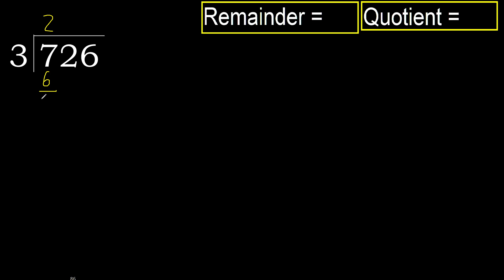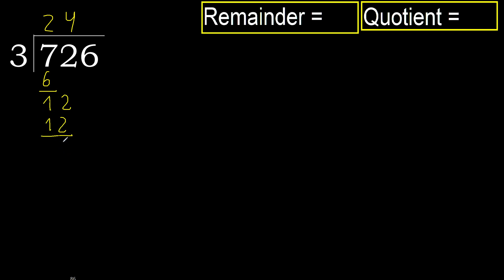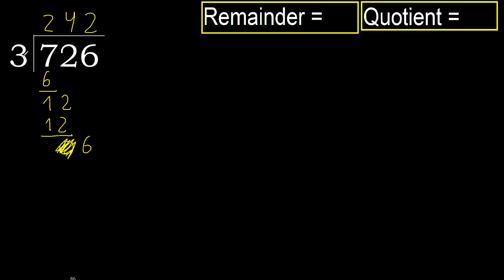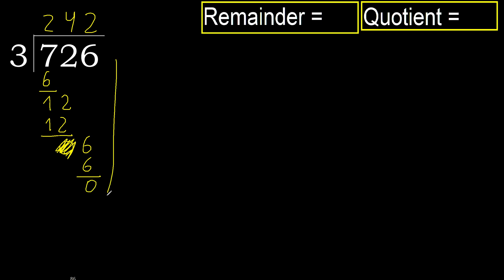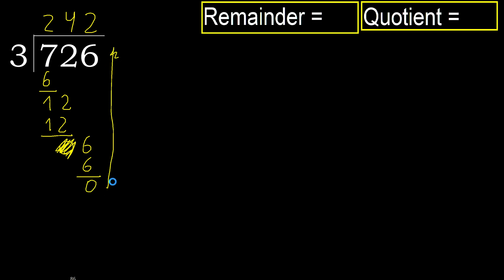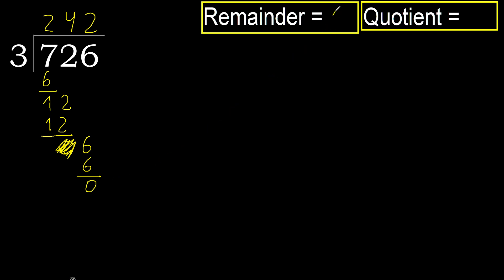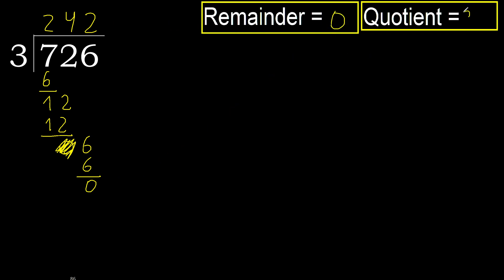Divide 726 by 3 , remainder . Division with 1 Digit Divisors . How to do